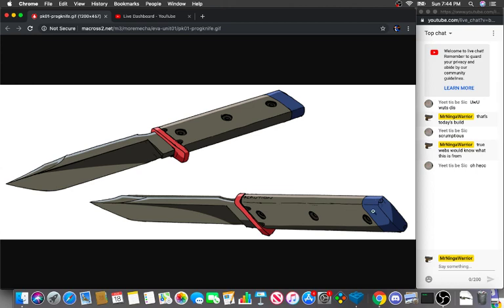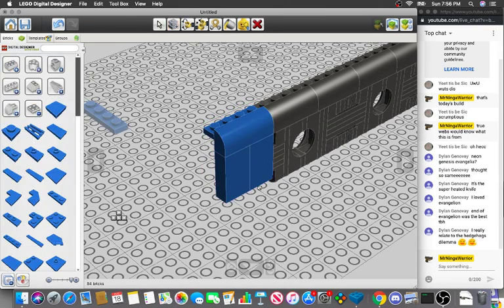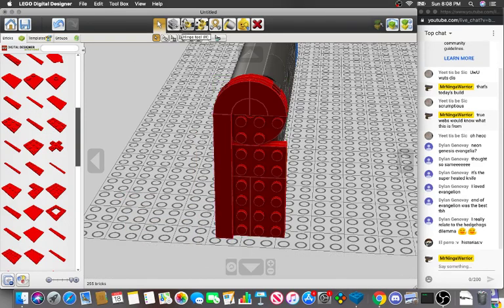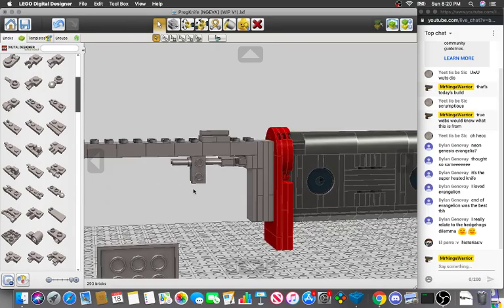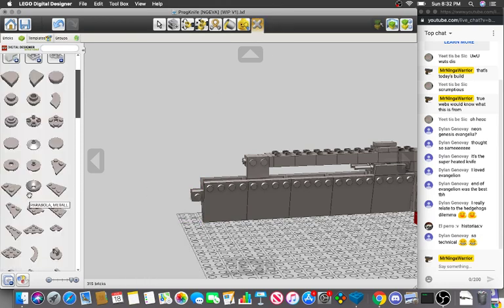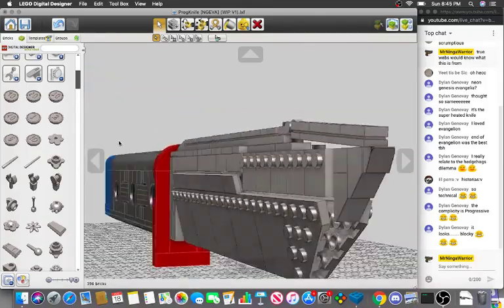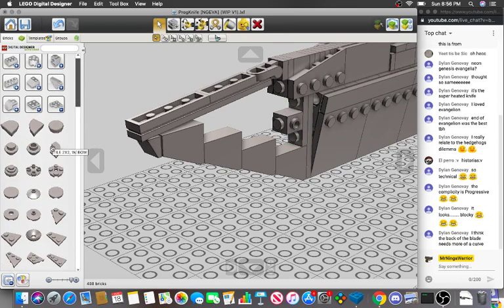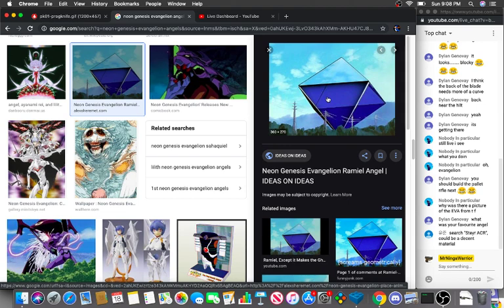Custom Lego MOC: PROG Knife (NGEVA)[LiveStream Build Pt.1]